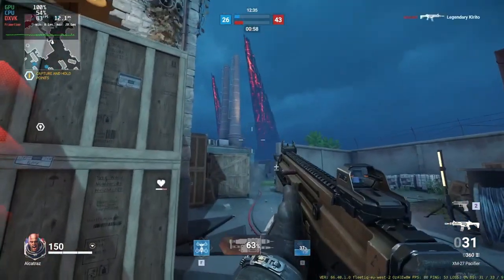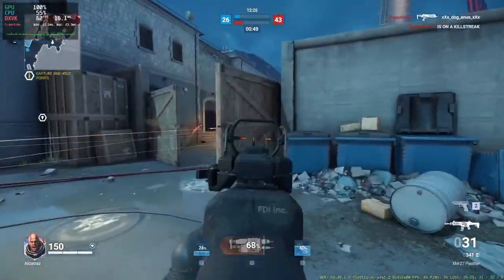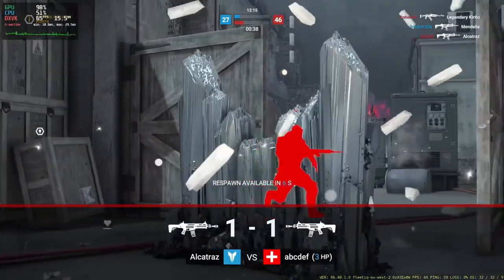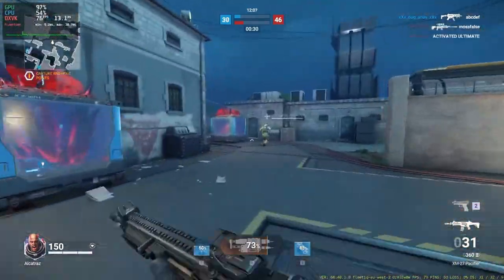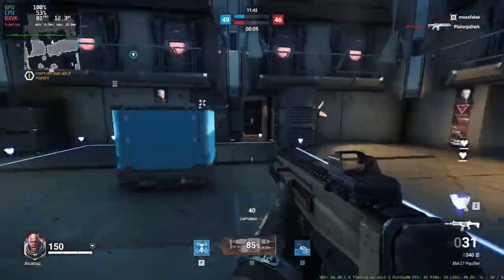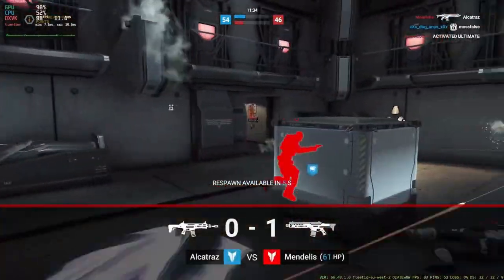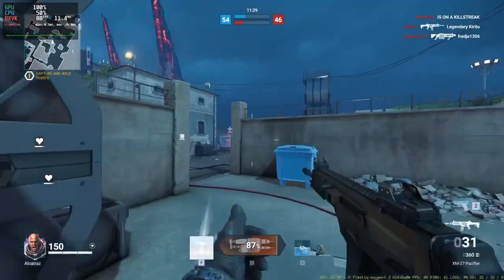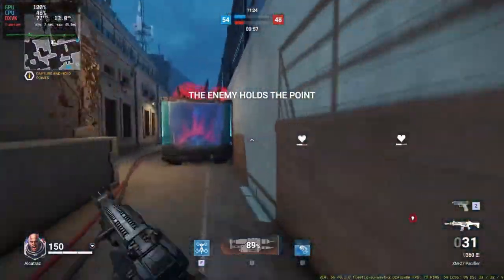What is STEAM PROTON and PROTON-GE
Proton GE (the GE stands for Glorious Eggroll), is a version of Proton that is updated much more regularly (sometimes multiple times a week). It's important to remember that Proton GE isn't a “silver bullet” fix that'll guarantee every game works.